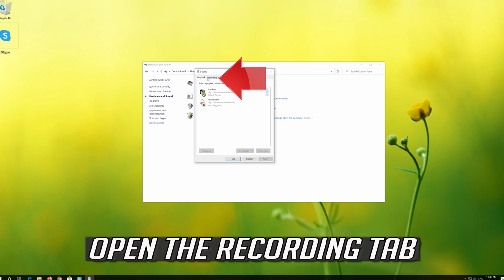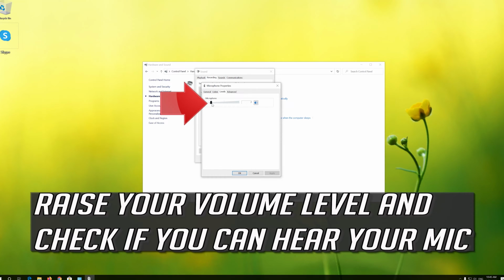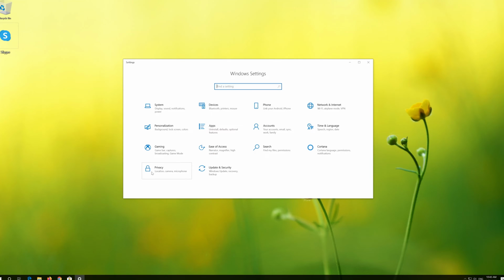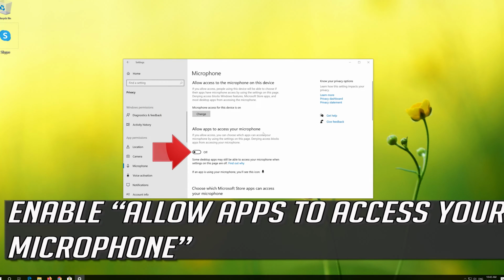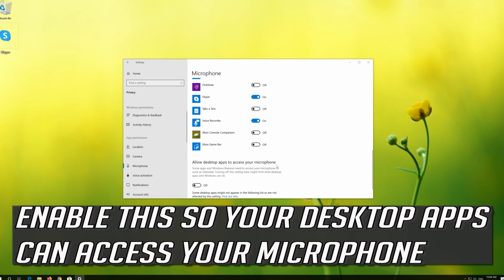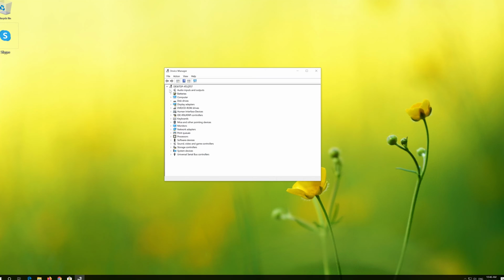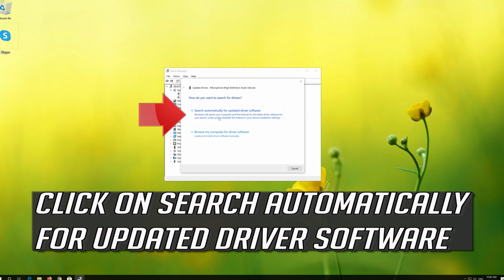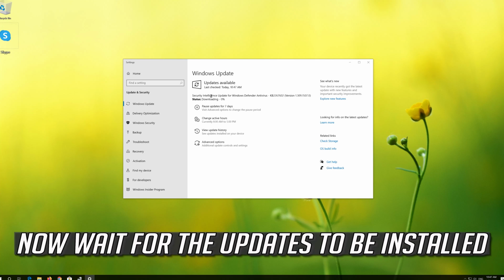Skype Microphone Not Working - How To Fix Microphone Problem in Windows 10 [2026]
Skype Microphone Not Working - How To Fix Microphone Problem in Windows 10.

Fix Skype Microphone Not Working.

There are millions of people who use Skype on their Windows computer to video call their friends, relatives, colleagues etc. Skype is awesome software but sometimes the mic doesn’t work in it and without a mic connection, there is no point of the video call.

I believe that you find this issue very annoying but don’t worry we are here to help you. We have gathered some solutions that will rectify your non-working microphone in Skype and you can continue your video call seamlessly.

Skype Audio or Microphone not working in Windows 10
While Windows 10 is one of the most loved operating systems today, there are some issues still bothering the users. The internal Skype Microphone issue is one of such common issues faced by Windows 10 users.

There is a bizarre problem where the microphone fails to register with Skype even if it is working perfectly with other applications. This usually means that either you have not selected the microphone you are using as a default one or there is some problem with the permissions.

The microphone of your Windows 10 PC can stop working due to many different reasons, and some of the very commonly reported reasons are incorrect settings, broken or obsolete drivers or some hardware issues. If your built-in Microphone or Skype Audio is not working in Windows 10/8/7, then this post shows how to fix the Mic.

Skype Audio or Microphone not working
If you are having trouble with the audio for your headset, and if you cannot hear audio during Skype calls, then then before you begin, open Skype Settings. Under Speakers as well a under Microphone, make sure that Microsoft LifeChat Headset is selected.

This tutorial will help you resolve the following issues:
skype microphone not working
skype microphone not working windows 10
skype microphone test
skype microphone and speakers not working